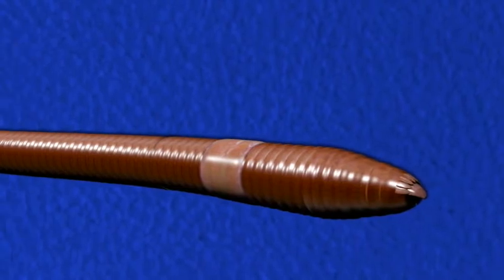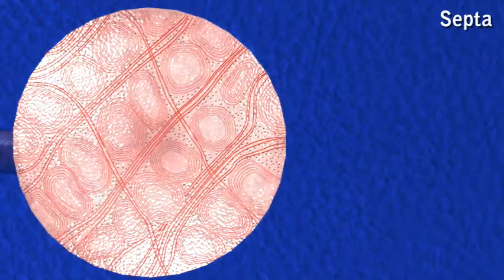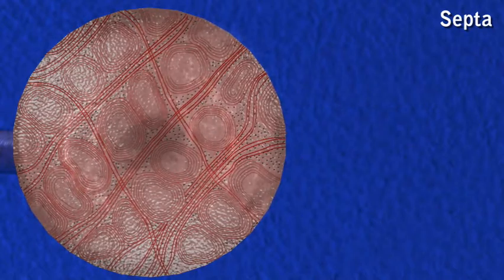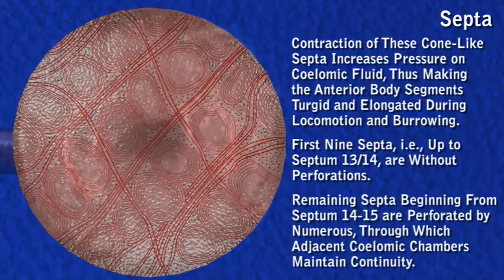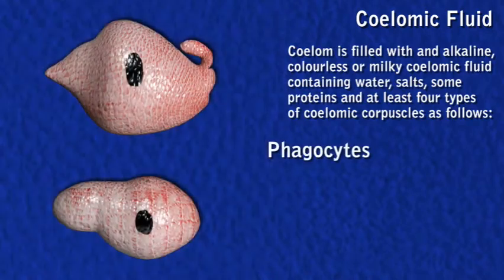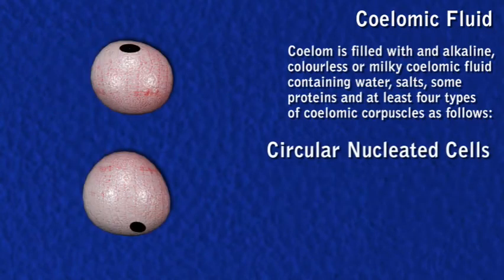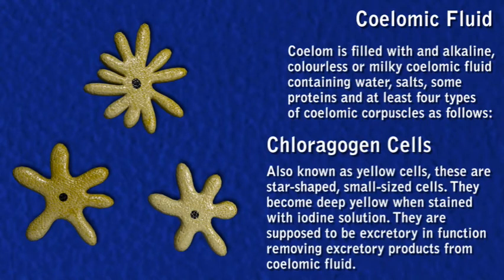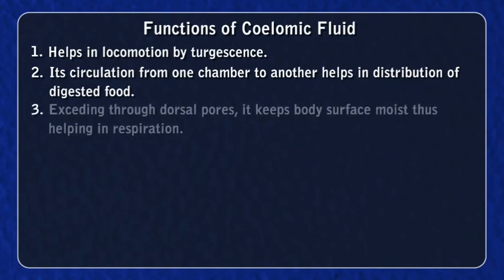Earthworm: coelom and fluid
Module Name: Earthworm: coelom and fluid